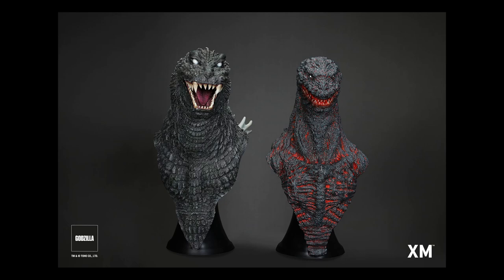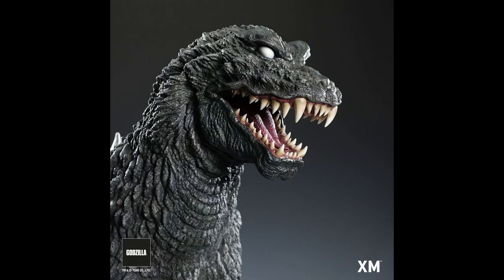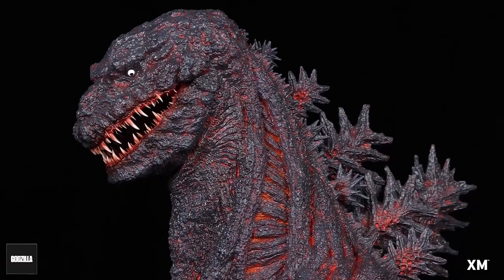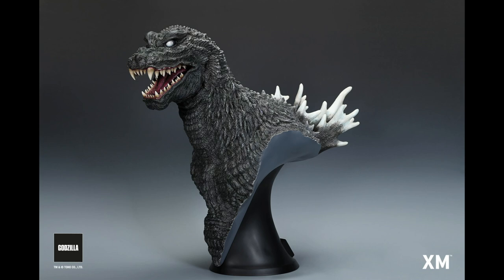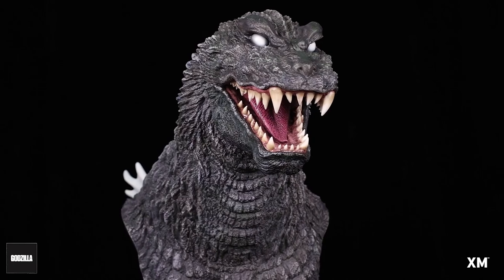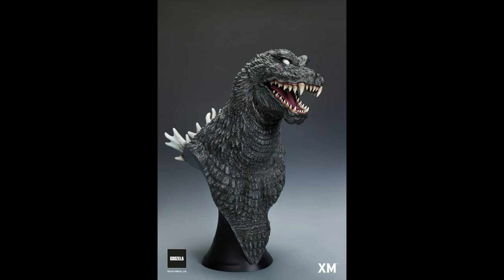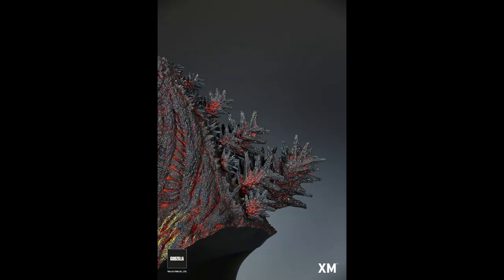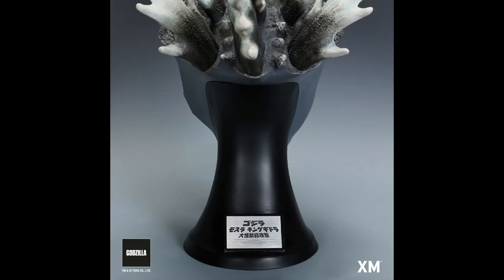Godzilla Busts from XM Studios: Official Photos and How to Order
Here are official photos of the Godzilla Busts from XM Studios:

 - Godzilla 2001, aka Godzilla GMK, based on the movie Godzilla, Mothra and King Ghidorah: Giant Monsters All-Out Attack

 - Shin Godzilla, based on the 2016 movie Shin Godzilla